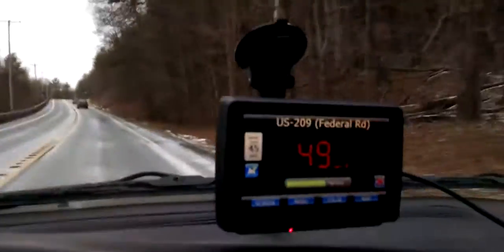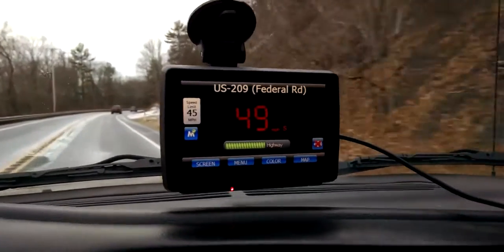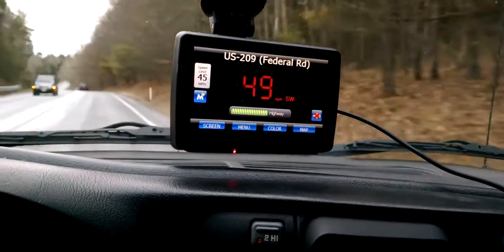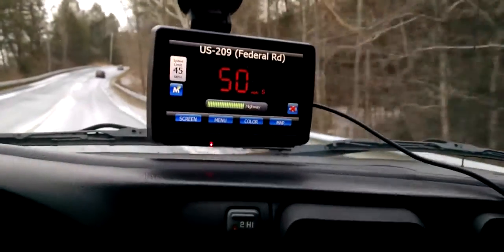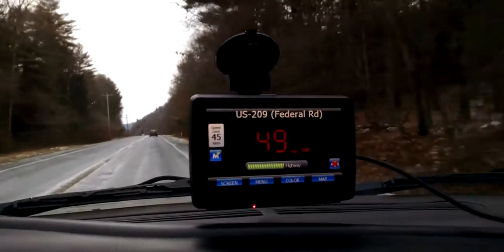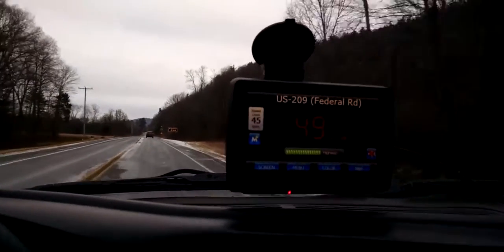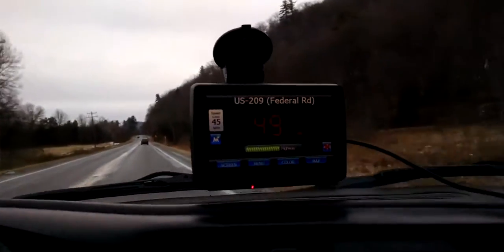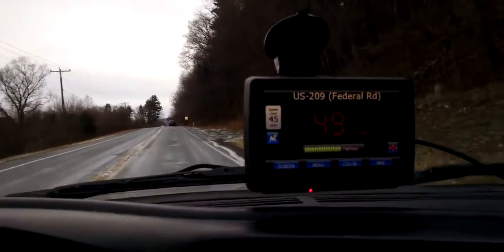Passport IQ 2nd review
My follow up on this product. I also noticed if the radar is pointed in certain directions (i.e. towards the road at sideways angle) it picks up later. And seems to pick up KA band a bit better than K. One more thing is that if there is relatively flat land it can pick up about 1/2 mile in advance or more.